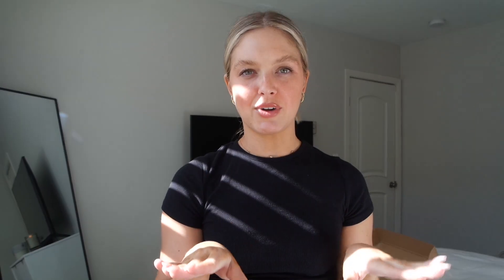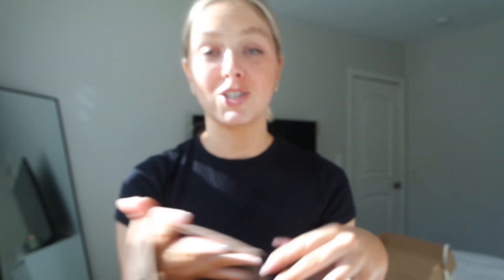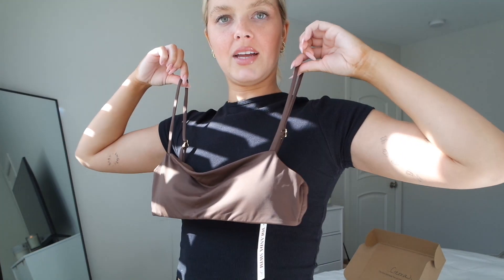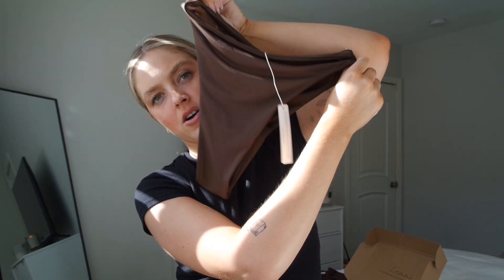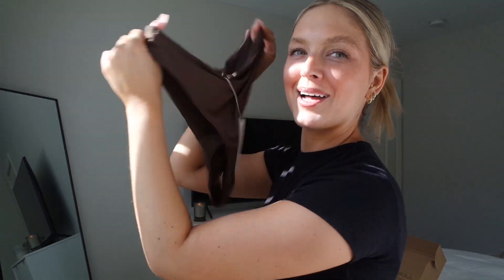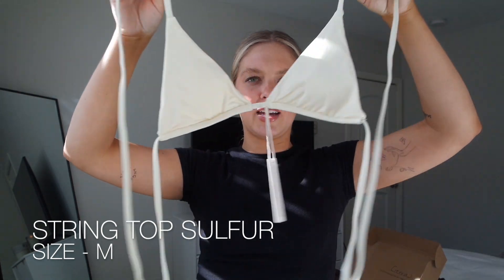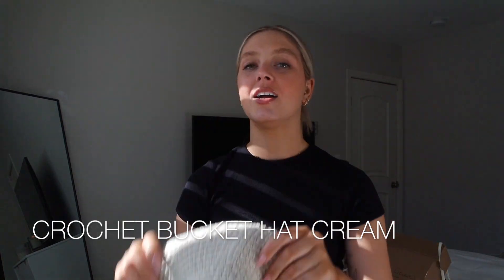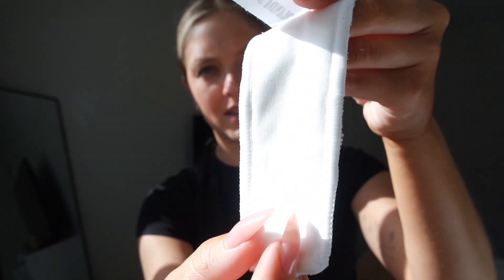Yolanda Swim Try-On Haul